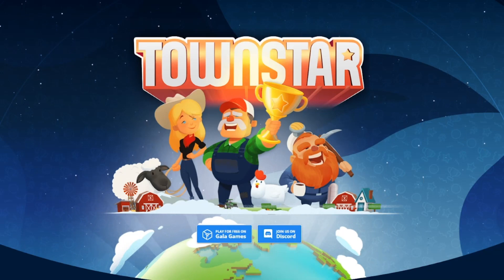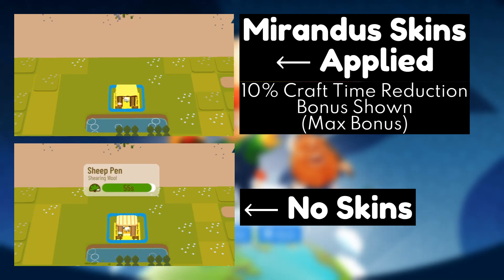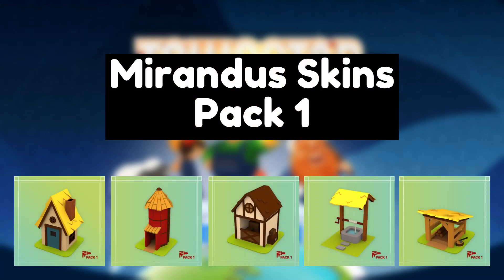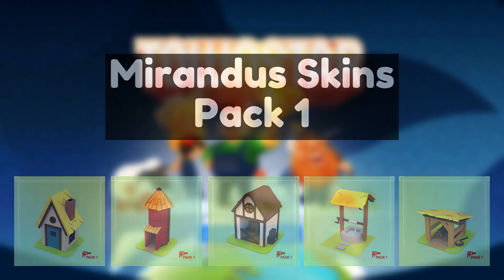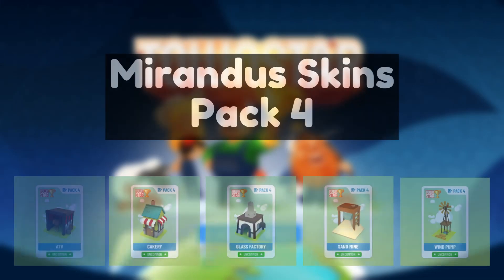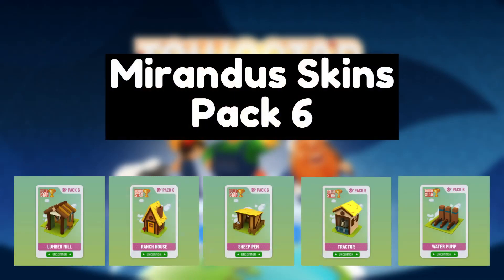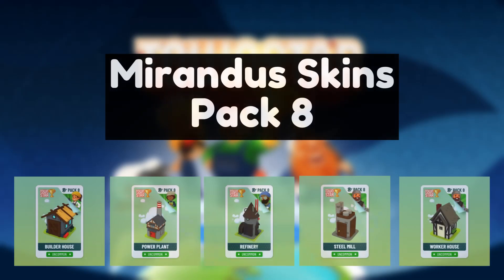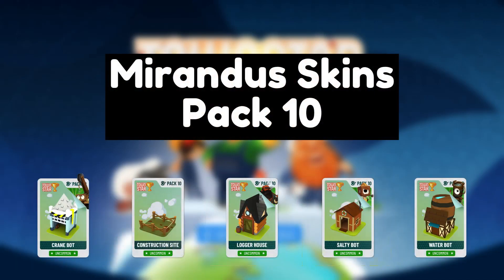Mirandus Skins Explained (Town Star)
In this video I explain how the Mirandus Skin NFTs work in the game and how they can benefit you with the movement speed bonus and reduced craft time bonus that they can provide.